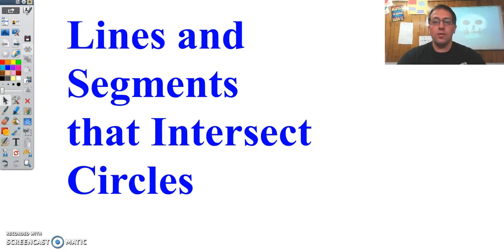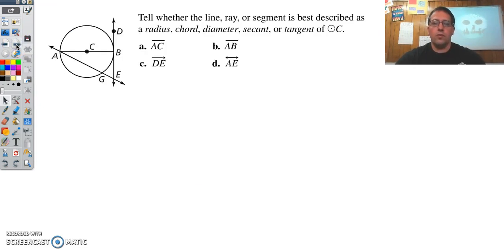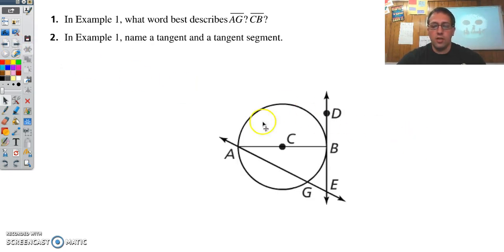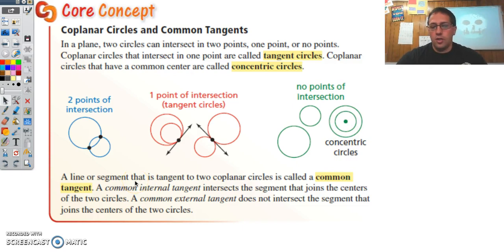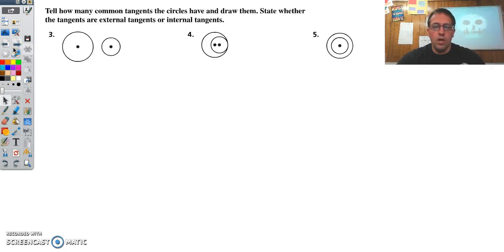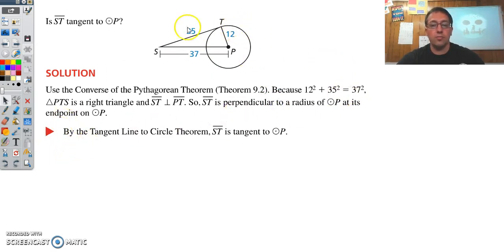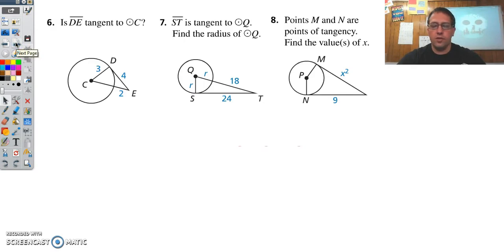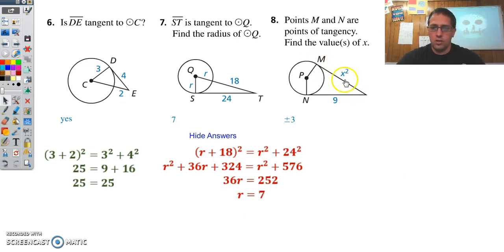10.1 Lines that Intersect Circles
In this lesson we introduce chords, secants, and tangents of circles.